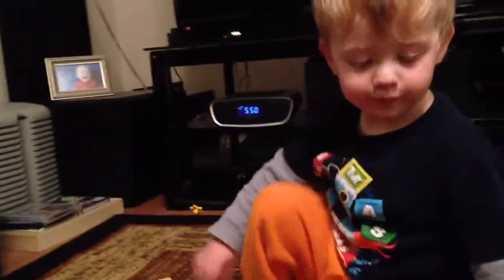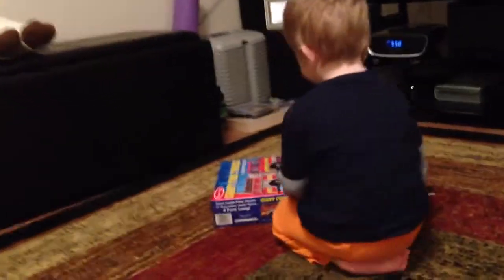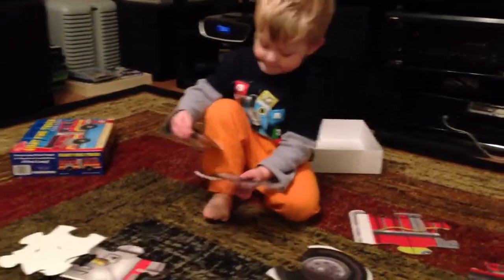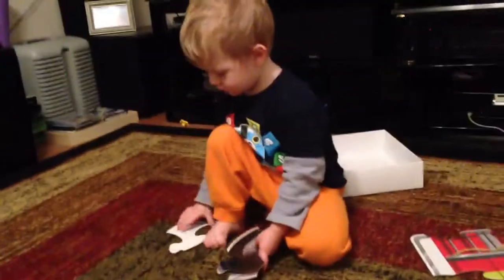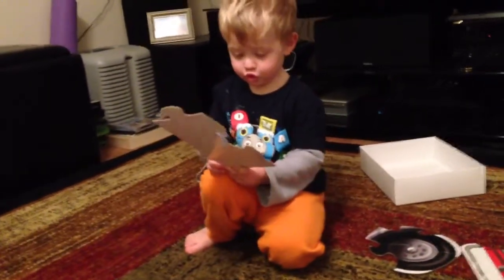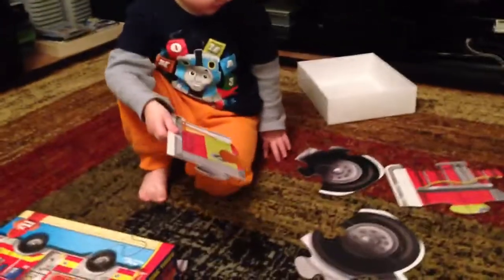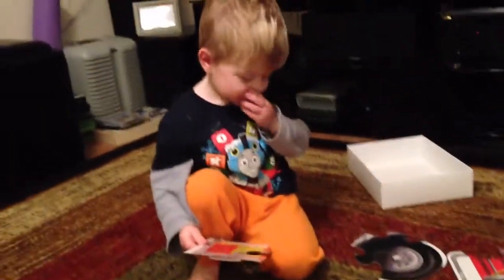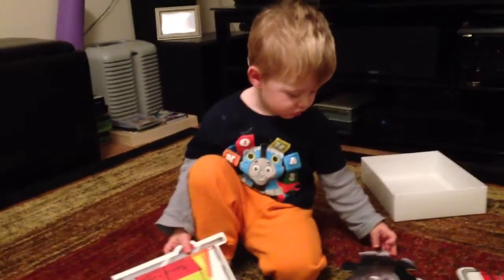Fire truck puzzle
Tommy does a puzzizzle